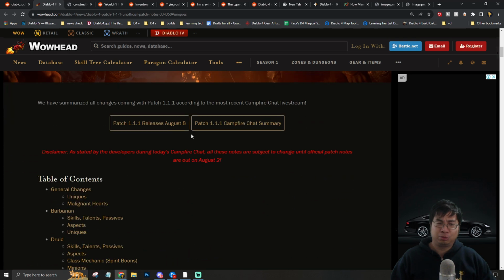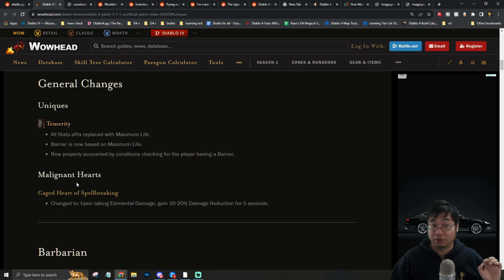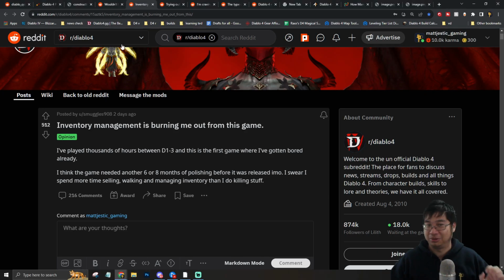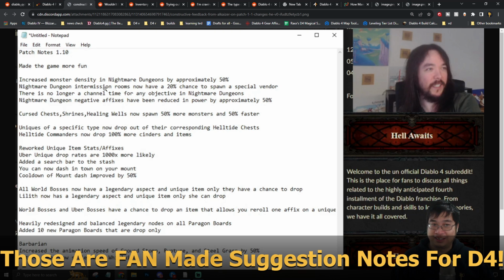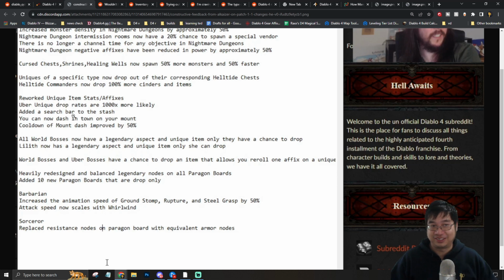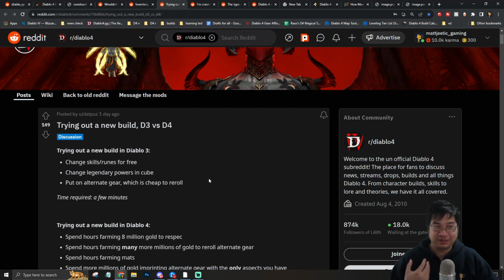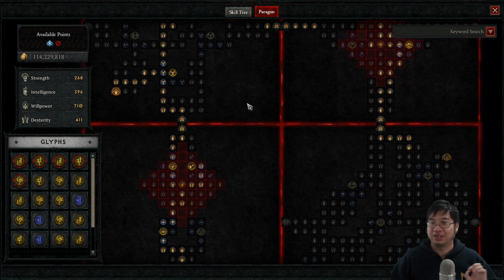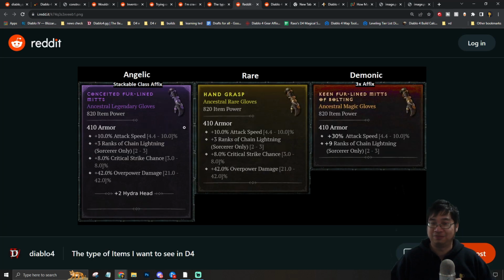The Diablo 4 CHANGES We Need & Want In The Future!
Here Is A Collection Of Great Diablo 4 Changes Ideas From The Community!

Timestamp:
0:00 Intro
0:09 Overview
0:59 Upcoming Patch 1.1.1
3:21 Constructive Alkaizer patch notes
7:00 Easier Build Changes
8:04 More YES! Moments
9:45 Great Item Variation Suggestions
10:50 Repeatable Endgame Content